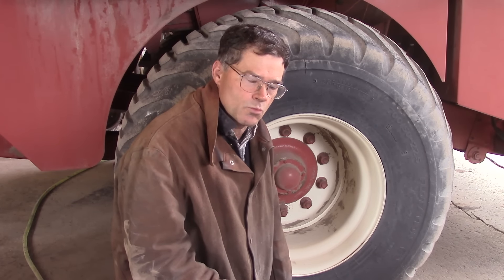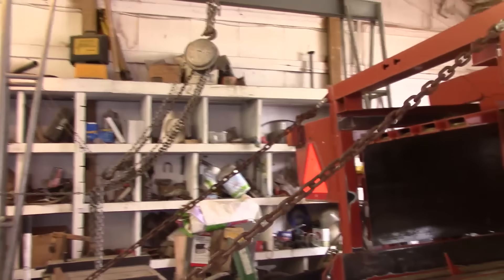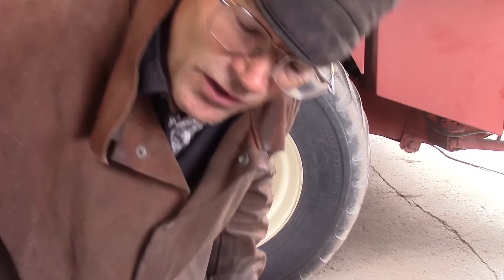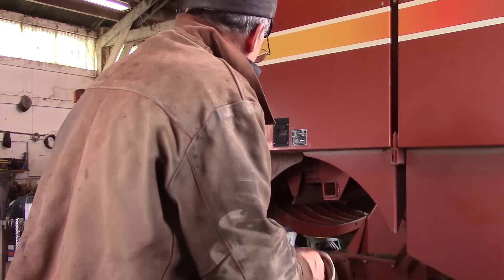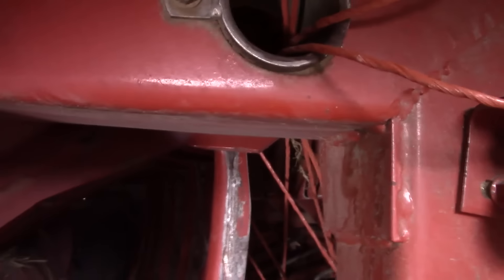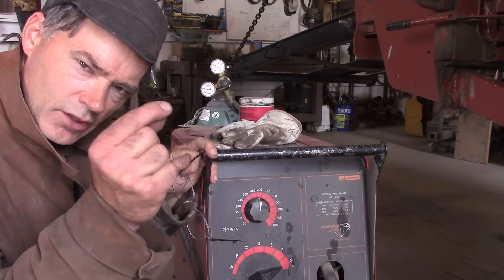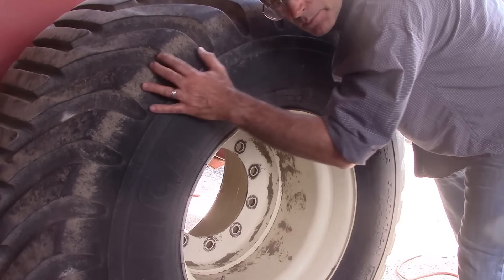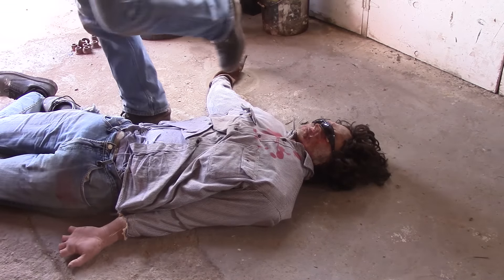How to fix a Broken Weld on the Hesston 4790 Hay Baler - DIY Duke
I know I said my next video was another addition to the Buff Dudes Gym. I'm still working on that, mean time, I have to actually WORK!  Here is a quick flick on fixing some Farm equipment.